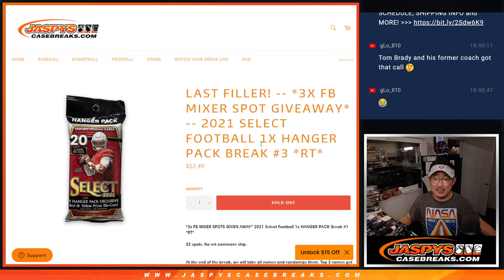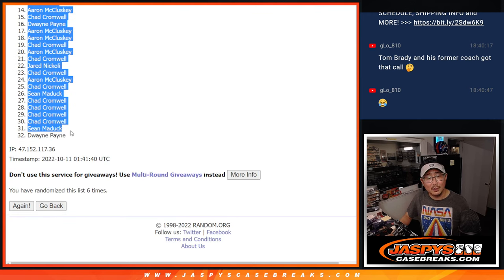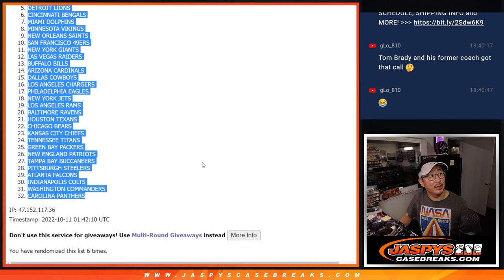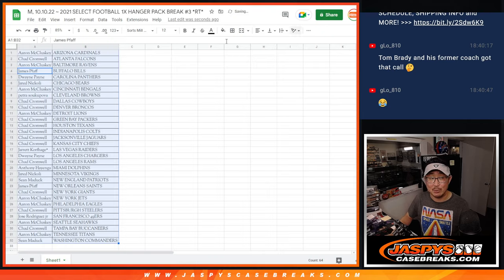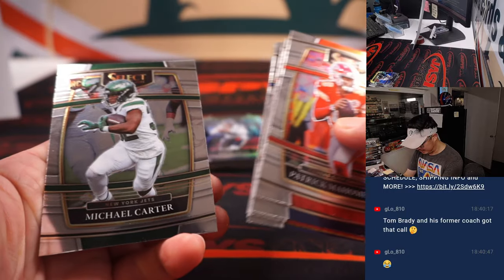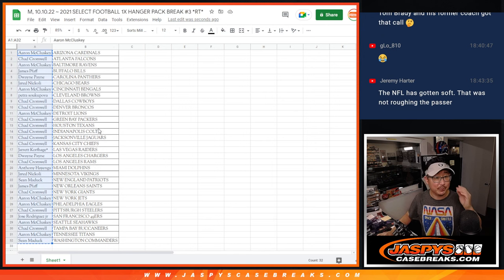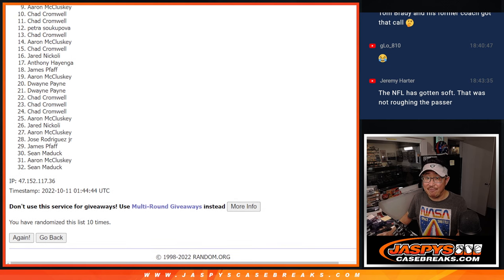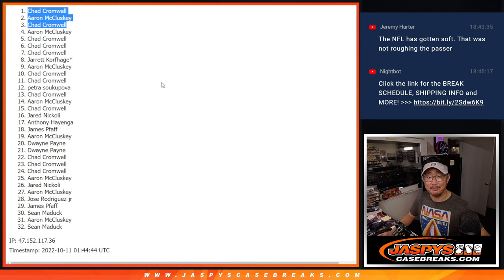M, 10.10.22 ~ 2021 SELECT FOOTBALL 1X HANGER PACK BREAK #3 *RT*